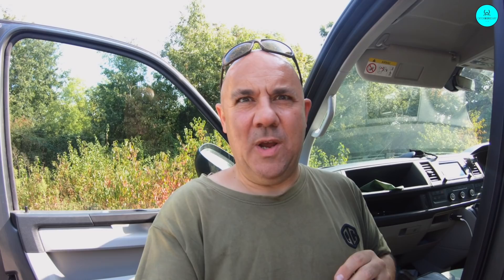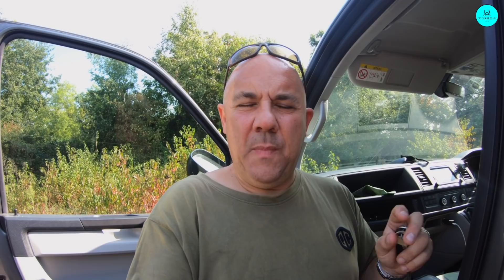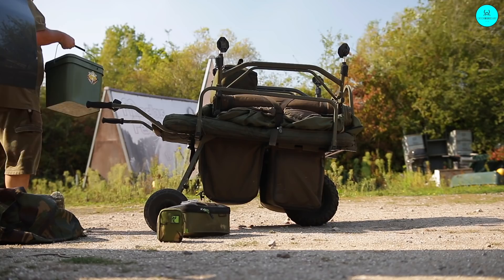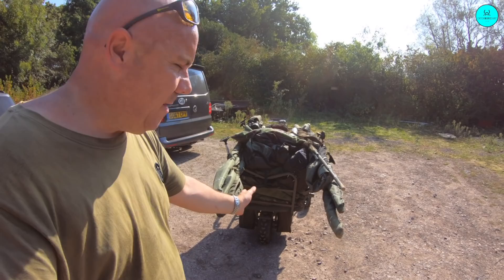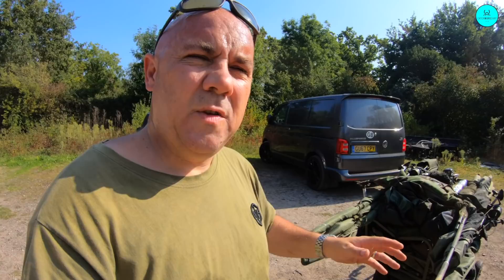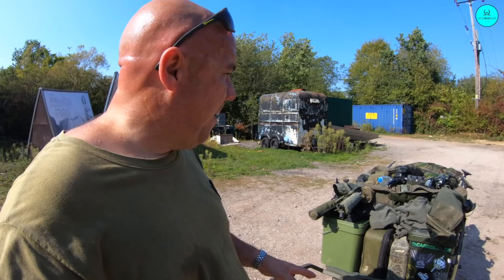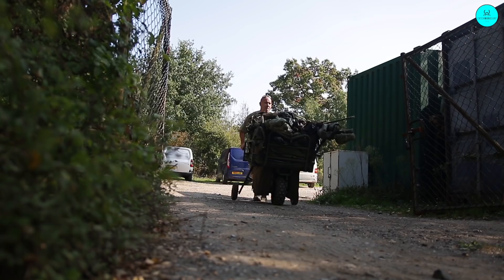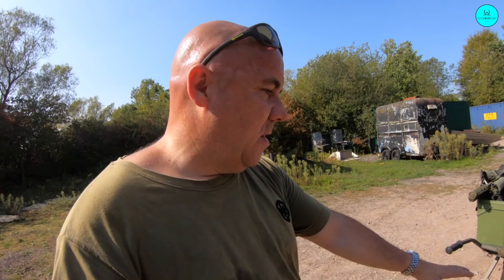NEW WATER CARP FISHING | THE VLOG EPISODE 1 | LEON BARTROPP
This is the first in a new series of my Vlogs exclusively for Catch More Carp

I visit the awesome Dinton Black Swan Lake down in Berkshire for the first time and take you through my thought process for trying to put that first fish from a new water on the bank.

I Explain my Baiting, Rigs and Location amongst other things that I look into for a first visit.

Plus we have the ever popular housewives favourite "Biscuit Of The Week" to look forward to also.

So join me for 72hrs on this prestigious lake to see how I get on...

✅ You will get exclusive videos and content on a weekly basis, including the chance to speak to myself and other anglers on the LIVE Q&A Sessions where you can get all your Carp Fishing Questions & Queries answered

✅ Join a thriving community with our exclusive Private FB Group where you can get all your Carp Fishing Questions & Queries answered

✅ Plus your get the chance to win Fishing Tackle and Discounts each month just for being a member, all of this will entertain you and help to put more fish on the bank for you.

where i look forward to seeing you in the LIVE Q&A sessions and to help answer your carp fishing queries & questions.